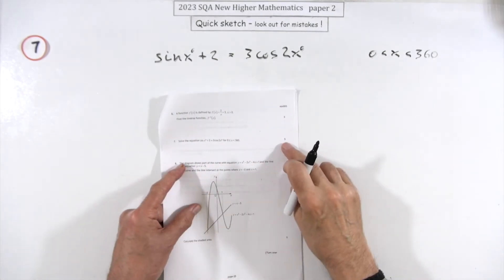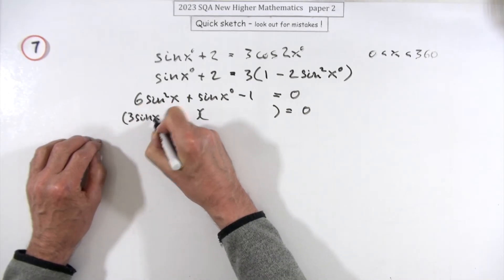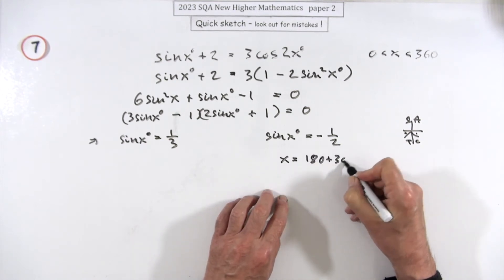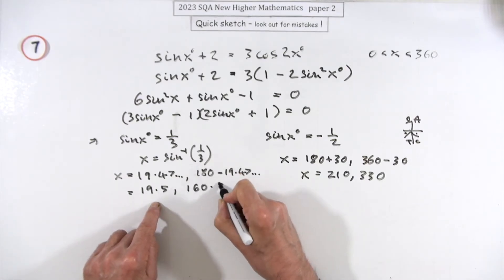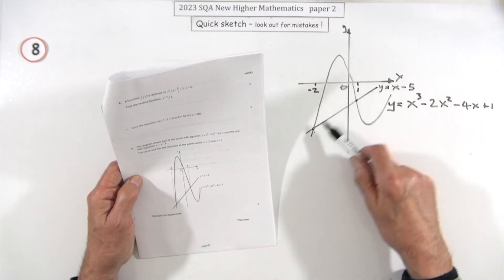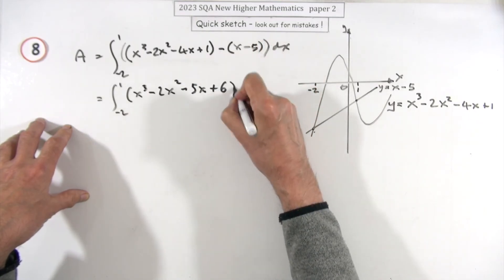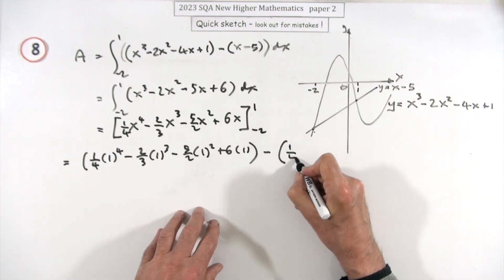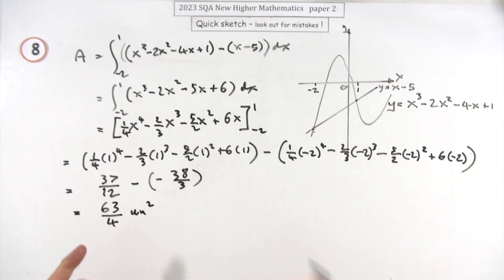2023 Higher Mathematics Paper 2 nos. 7 & 8 quick sketch